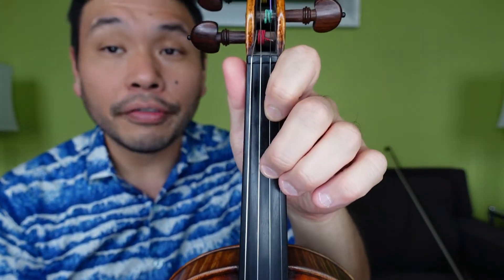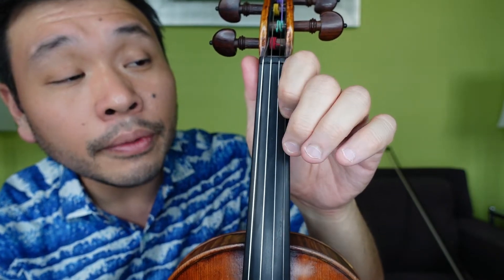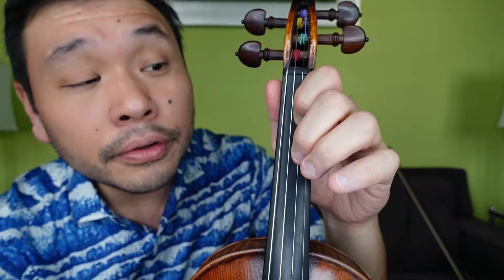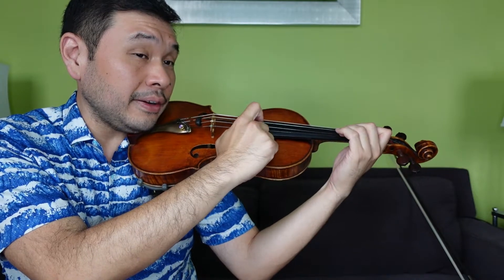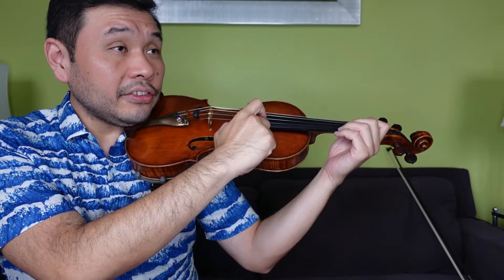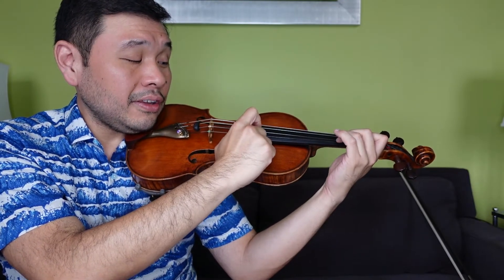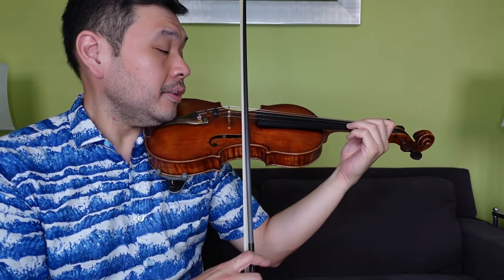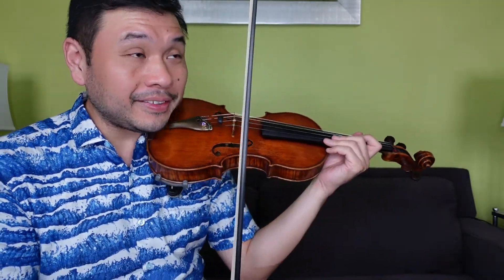Perpetual Motion - Suzuki Violin Book 1(song #9) How To/Walkthrough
Walkthrough/Tutorial/Step By Step/How To Play: Perpetual Motion from Suzuki Violin Book 1(song #9).

Perpetual Motion is a landmark piece in Suzuki Book 1 as is it right in the center of the book and caps off our A Major pieces before we move on to D and G Major and low 2nd finger.  Follow along as we learn the four lines(ABCA).  As usual, we start with, "boss practice."  I sing and show the fingering, then we pizzicato(pluck) the song, and finally add the bow to put it all together.  We also give our bow arm a workout as we repeat the piece with, "doubles!"

0:00 Greeting
0:43 Structure (ABCA)
0:54 Line A- Intro
2:09 Line B- Intro
3:23 Line C- Intro
4:32 Line A- Review
5:19 Line A- Pizzicato
6:03 Line B- Pizzicato
6:51 Line C- Pizzicato
7:40 Line A- Pizzicato Review
8:08 Super Pizzicato Practice (Lines ABCA)
9:46 Staccato Practice/Line A- Arco(with bow)
11:00 Line B- Arco(with bow)
11:33 Line C- Arco(with bow)
12:05 Line A- Arco(with bow) Review
12:33 Lines ABCA- Arco(with bow)
14:16 Variation B/"Doubles"- Concept Intro
15:01 Lines ABCA- Arco(with bow) Variation B/"Doubles"

Violin- Otto Erdesz
Bow- Arcus 20th Anniversary Gold Violin Bow